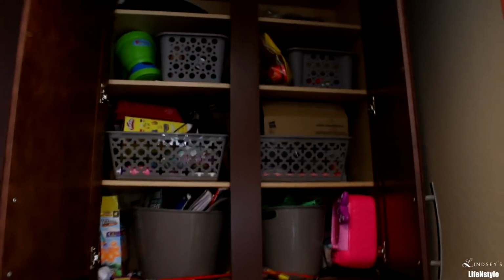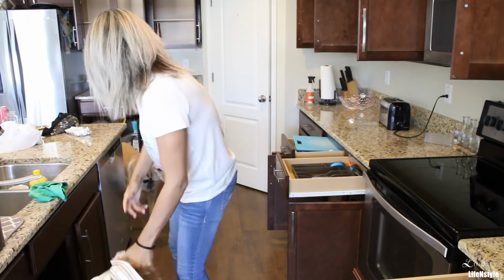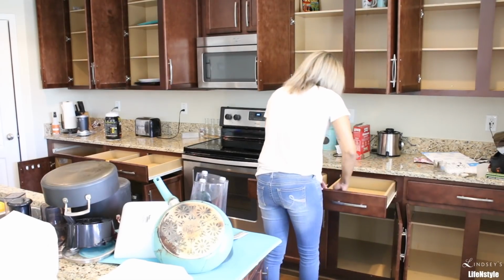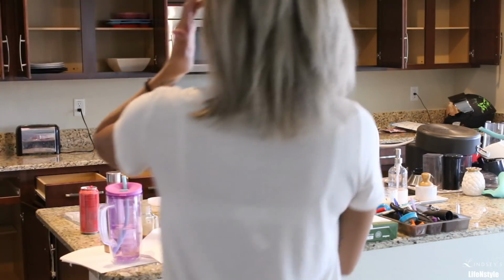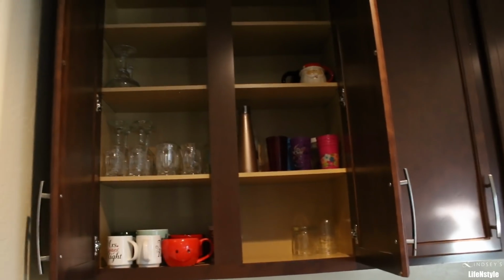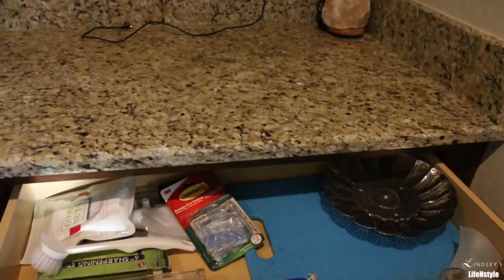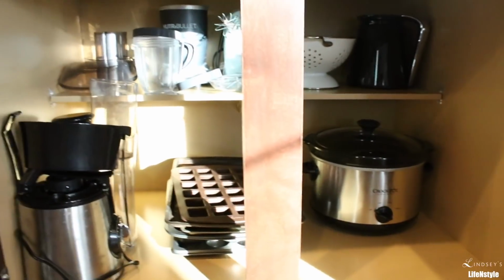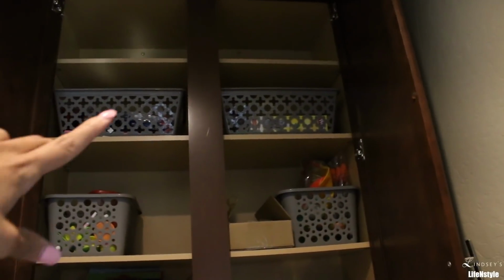EXTREME CLEAN, DECLUTTER & ORGANIZE | KONMARI KITCHEN METHOD 2020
Extreme clean, declutter & organize. Konmari method kitchen declutter. Today I spend the day decluttering my kitchen. We speed clean, declutter then organize it all! I show you the before and after of all my drawers and cabinets.

I discovered the KonMari method by reading the book; The Life-Changing Magic Of Tidying Up. Marie Kondo is the creator and she will teach you how to simplify and organize your home. She encourages you to only keep things that spark Joy.

My cleaning supplies are from Grove!